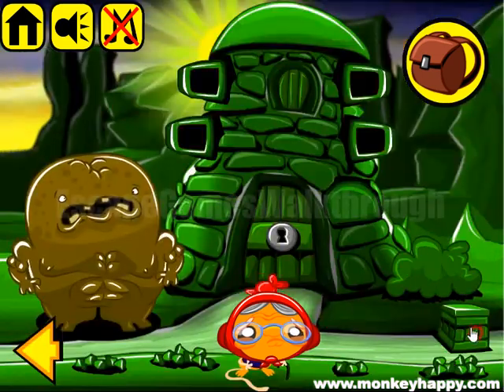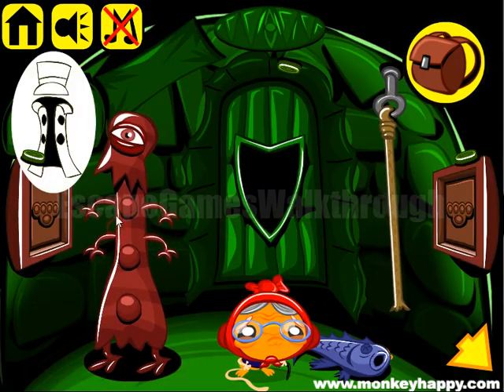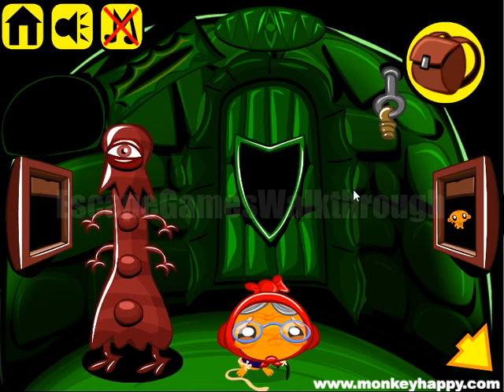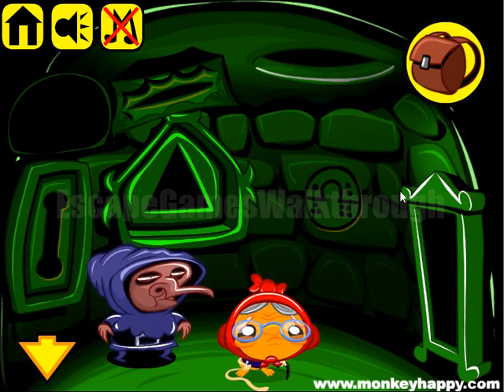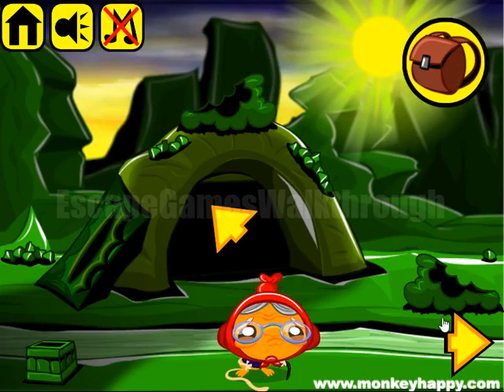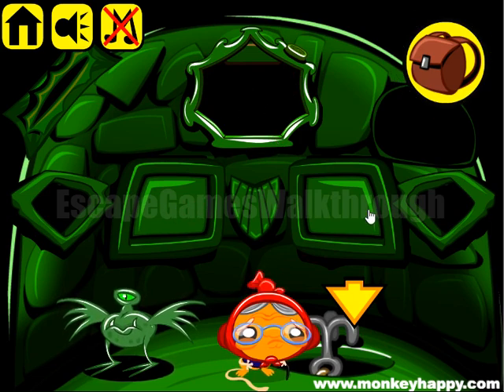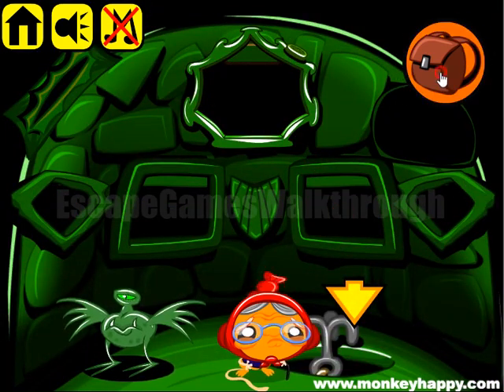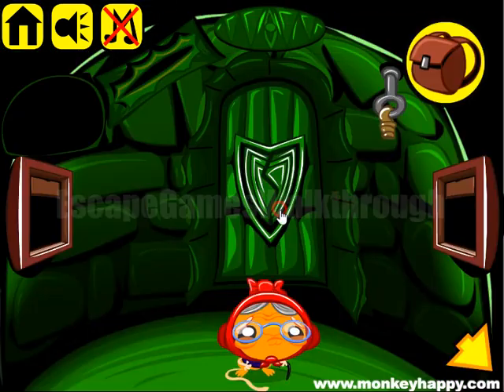Monkey GO Happy Stage 644 Walkthrough [PencilKids]